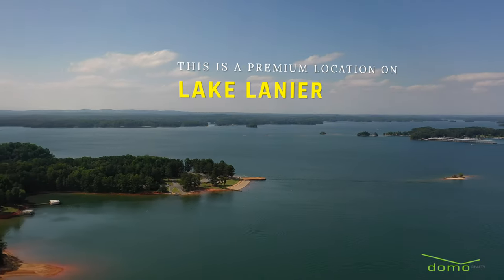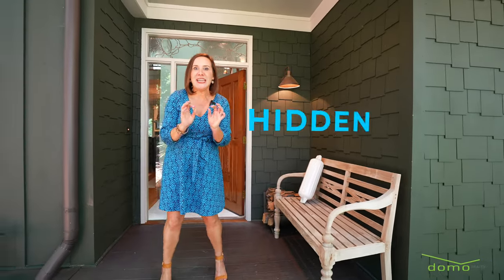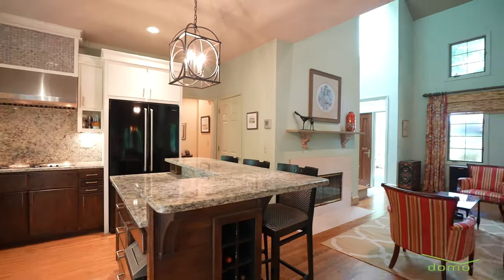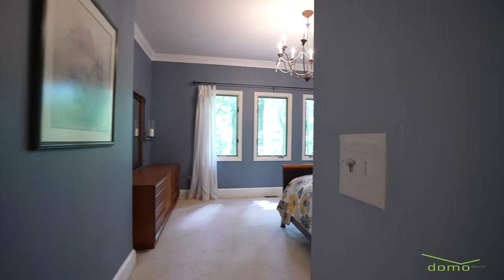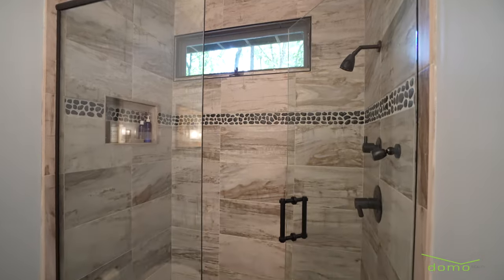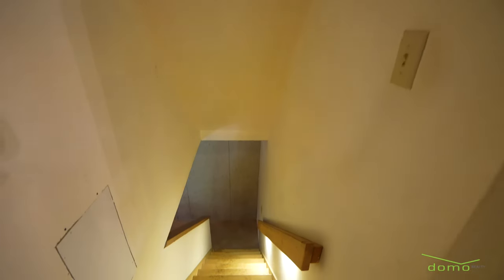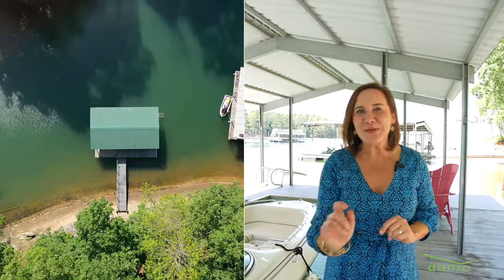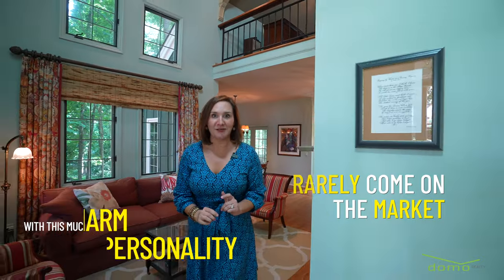Lake Lanier DREAM HOME near Lake Lanier Islands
This Lake Home has sold, but we have more!

JUST SOLD for $851,000 - that was $263,000 OVER the ZESTIMATE!!!
6693 Woodlake Dr, Flowery Branch, GA 30542

Tucked away on a hidden cove on the southern shores of Lake Lanier, there sits a custom-built lake house awaiting your discovery. Its understated elegance is like a gold Submariner Rolex paired with your most comfortable pair of Levi jeans. The antique, hand-carved door coaxes you to pull down your Ray-bans as you think to yourself, “ I wonder how big the penalty is for cashing out the 401k before I retire?” You text your financial advisor “911 - found lake house. Need to liquidate some investments making offer NOW.”

You’ve been longing for summers dripping with sunshine, lake hair and tan lines that make you feel like you’re 20 again. Heck, maybe you can just sell the 5000 Sq. Ft house and downsize now. The kids are only 3 years away from moving out. You could rent them an apartment near their high school. They need to learn how to cook and do their own laundry anyway.

Your agent finally arrives after you’ve watched the YouTube video two dozen times. You really don’t need to go inside, you know you’re already going to make an offer, but you want him to earn his commission.

Inside the home is warm and airy. It reminds you of everything you’re currently missing in your life: freedom.  Simple yet sophisticated, comfortable yet refined. Throw out the rule book when it comes to a traditional lake house. This hybrid floorpan is perfection. You can already picture the two-story living room, Zac Brown singing on the radio, Jack Daniels and your friends laughing and savoring life.

The kitchen is better than you expected. The cabinets are all custom made and the commercial grade cooktop has a built in deep fryer for hand-cut French fires!! Done. Sold. Lock the door Bob and ask the seller what it will take to go under contract in the next hour.

“Look you can see the lake from the master bedroom,” Bob, yells.  Who taught this guy how to sell Real Estate? Your golden retriever could do a better job showing homes. He goes on,  “I hope you let me stay at this place when you’re not here,” he laughs. Where did you find this guy anyway? Zillow?

Upstairs, the loft space is the perfect spot for watching movies after a day on the lake. And if you want to work full-time remotely the library has plenty of room for your desk and another sitting area. Plus there's an additional guest room with a skylight for star gazing and a custom finished bathroom adjacent to it.

But the show-stopper, the Tour de force of this home is the covered deep water dock that typically has over 9 feet under the boat slip.  You already know you’ll be spending the rest of your summer hanging out on that dock - fishing, swimming and getting to know the neighbors.

In terms of location, it’s a home run. Or more like a hole-in-one, given the nearby golf course. There is NO HOA. I repeat, NO HOA, yet the cul-de-sac and the homes around  you are all well maintained and beautiful.  Not to mention it’s just a hop, skip, and a cannonball away from parks, Peachtree Point Amphitheater, a variety of restaurants, and, of course, the notorious Lake Lanier Islands.

Homes this charming should come with a warning label, because they don’t appear on the market often. If you've been fantasizing living on Lake Lanier (for under a million dollars) prepare to hoist your sail and embark on your greatest adventure yet. Come see why 6693 Woodlake Dr. is everything you’ve been fantasizing about and then some. And unlike that yellow Corvette in the garage, this investment will only go up in value.

3bed. 3 bath
Full unfinished basement
Deep Water Dock on Southern side of Lake Lanier